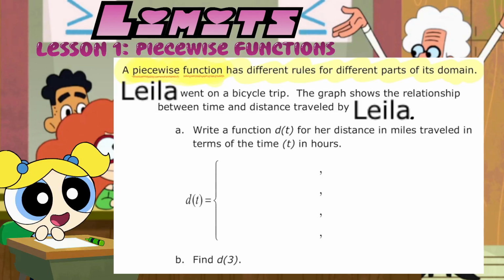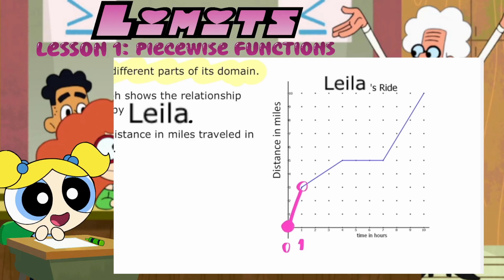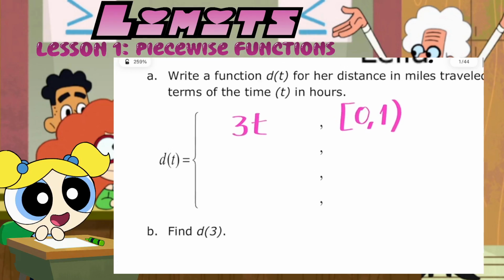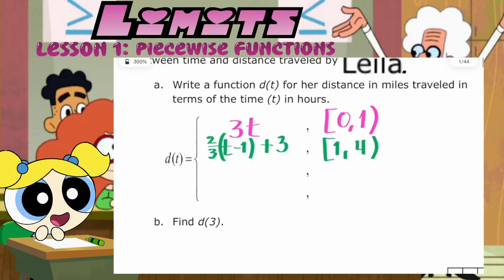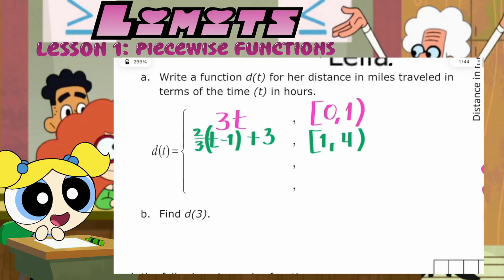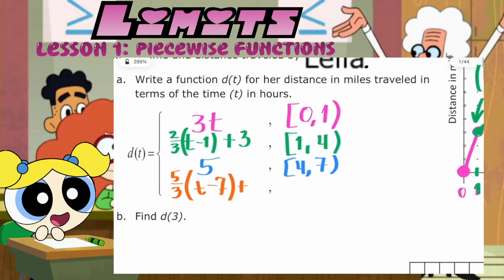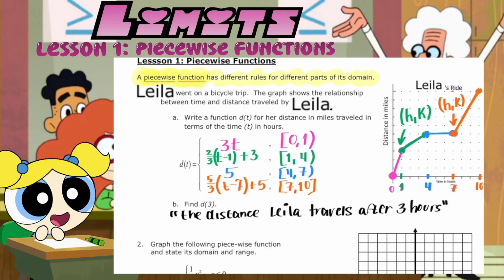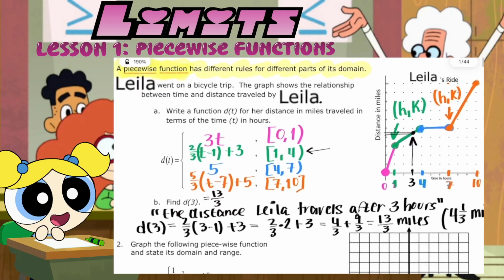Write a piecewise Function. (S1E1)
🌈 UNIT: Limits ⭐️

💖1️⃣ SECTION 1: PIECEWISE FUNCTIONS 💕

🧡  T
🔗  L

💛  T
🔗  L

💚  T
🔗  L

💙  T
🔗  L

💜  T
🔗  L

❤️  T
🔗  L

🧡  T
🔗  L

💛  T
🔗  L

💚  T
🔗  L

💙  T
🔗  L

💜  T
🔗  L

💚  T
🔗  L

💙  T
🔗  L

💜  T
🔗  L

💚  T
🔗  L

💙  T
🔗  L

💜  T
🔗  L
❤️  T
🔗  L

🧡  T
🔗  L

💛  T
🔗  L

💚  T
🔗  L

💙  T
🔗  L

💜  T
🔗  L